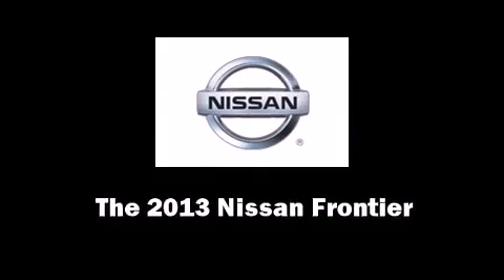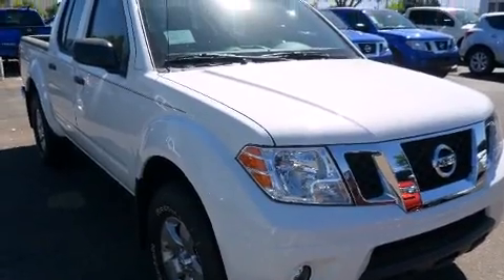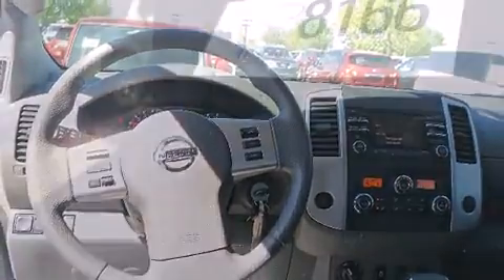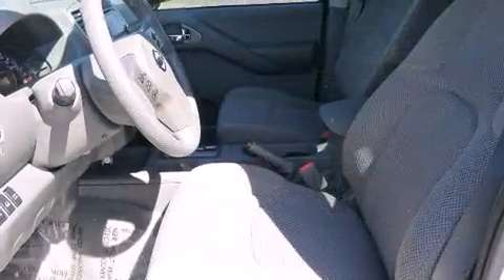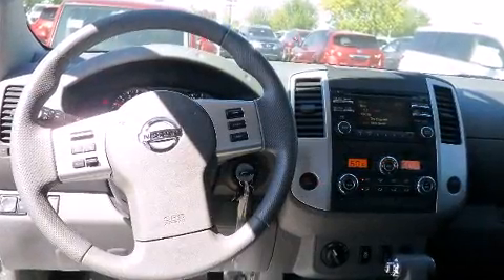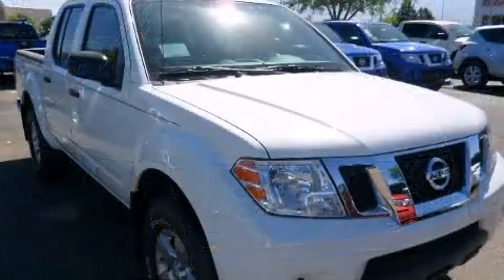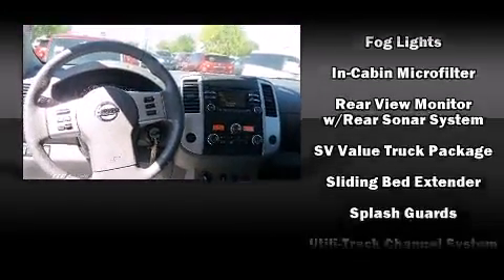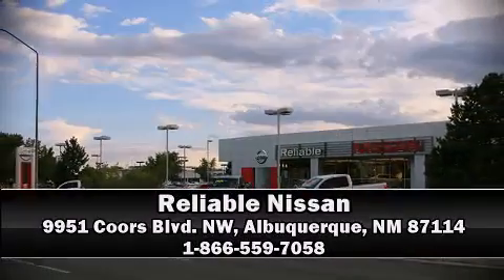2013 Nissan Frontier SV in Albuquerque, NM 87114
Reliable Nissan
9951 Coors Blvd. NW

You're going to love the 2013 Nissan Frontier. This 4 door, 5 passenger truck is ready to drive off the showroom floor! Smooth gearshifts are achieved thanks to the refined 6 cylinder engine, providing a spirited, yet composed ride and drive. Four wheel drive allows you to go places you've only imagined. Nissan prioritized comfort and style by including: variably intermittent wipers, a rear step bumper, an outside temperature display, power windows, a trailer hitch, a bedliner, and more. You and your passengers will enjoy the stereo system, which includes a CD player with MP3 capability, steering wheel mounted audio controls, and 6 speakers, enhancing the audio experience throughout the interior. Nissan also prioritized safety and security by including: head curtain airbags, front SIDE impact airbags, traction control, anti-whiplash front head restraints, a security system, and 4 wheel disc brakes with ABS. With electronic stability control supplementing mechanical systems, you'll maintain precise command of the roadway. We have the vehicle you've been searching for at a price you can afford. Stop by our dealership or give us a call for more information.